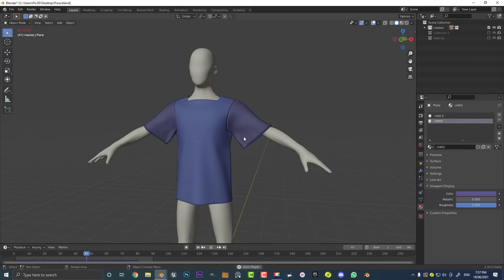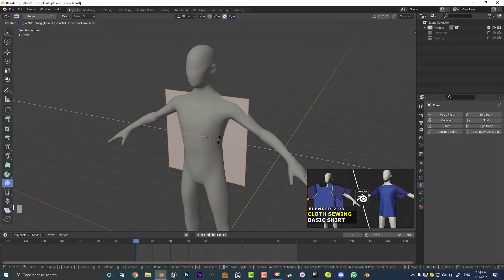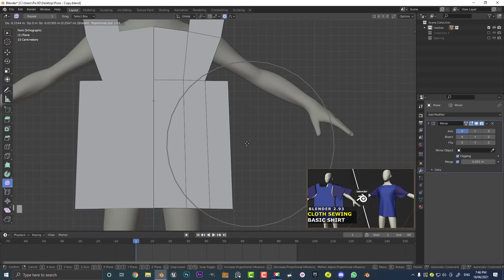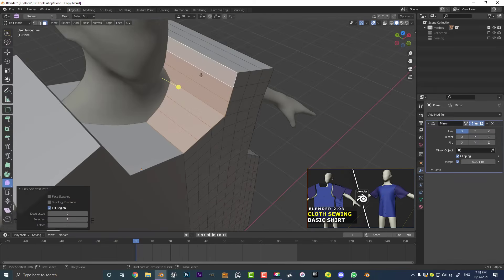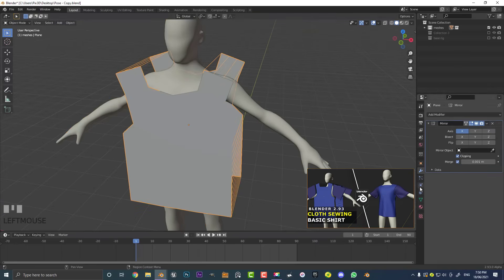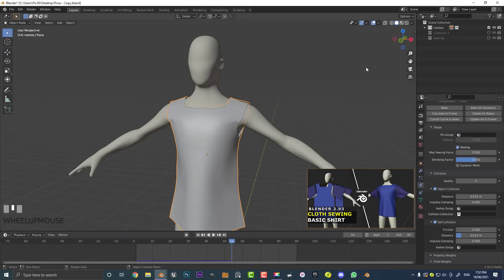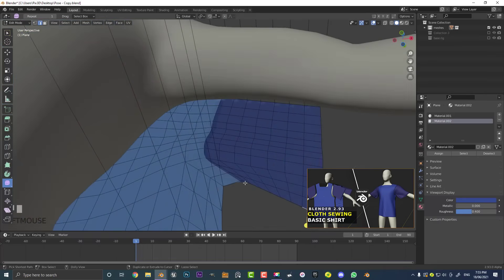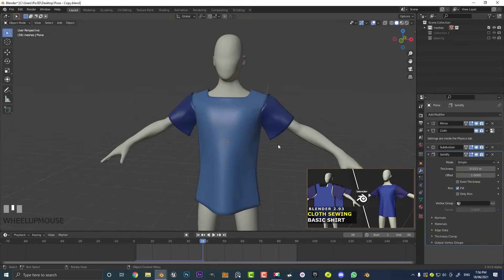Tutorial: Blender Cloth Sewing - Basic Shirt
Make a basic shirt in Blender with Cloth Sewing Physics.